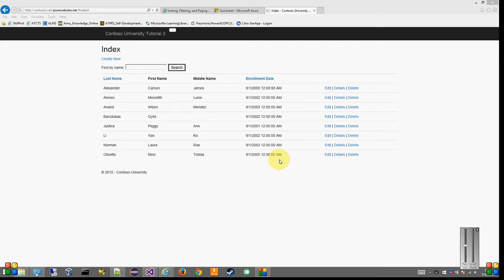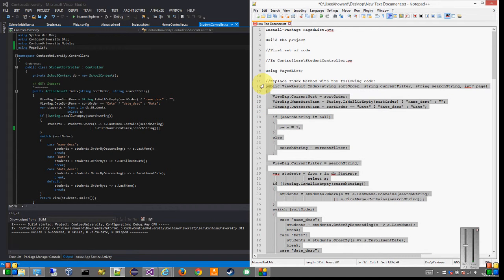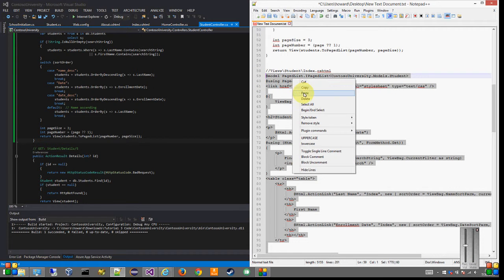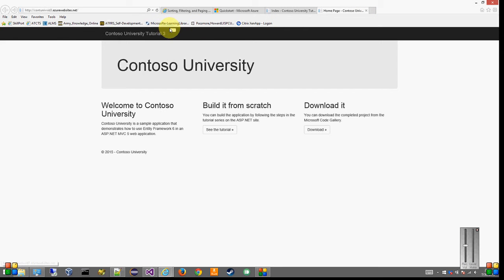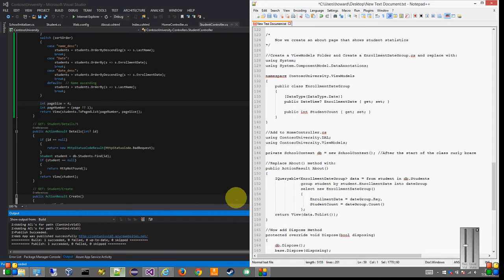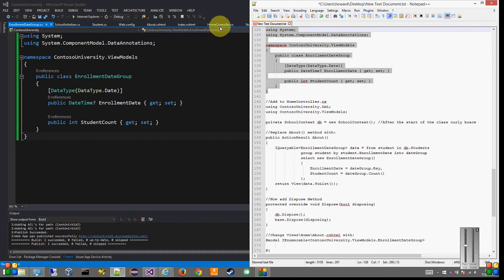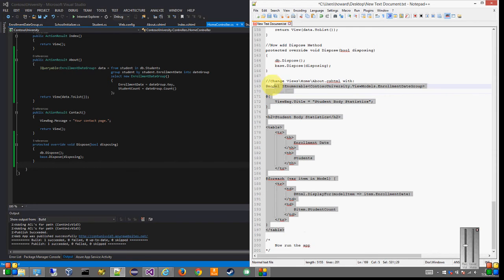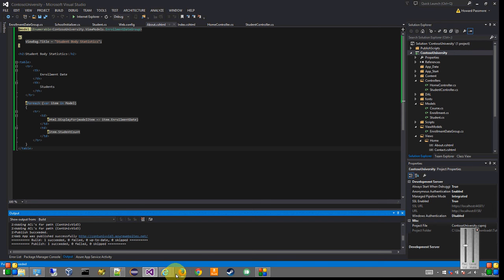Tutorial 3 PT 2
By Shannon Haas and Howard Passmore